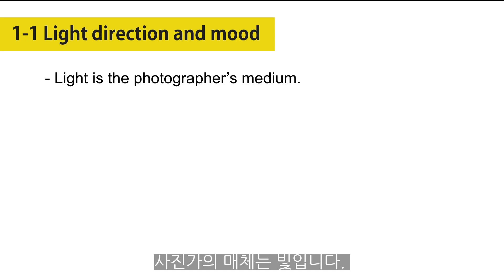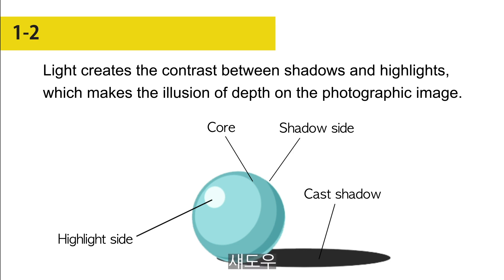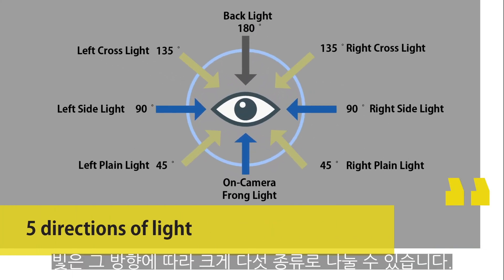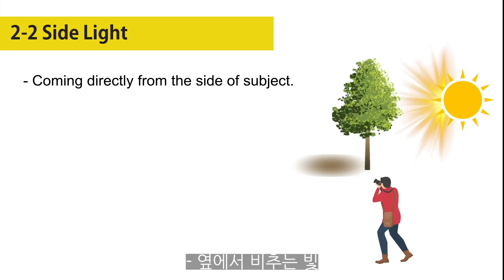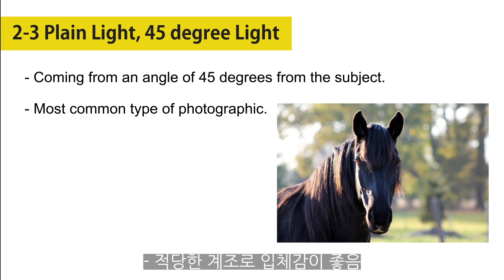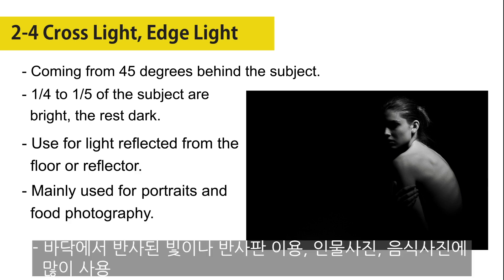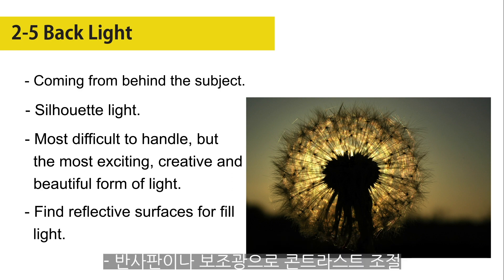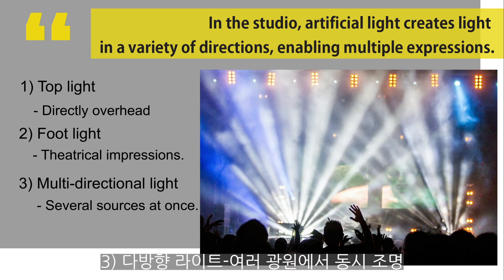[더윤TV: 포토피디아 사진용어] 빛의 방향/ Photopedia Glossary- Direction of light [더윤 이미지오디오북 10] 사진의 비밀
포토피디아 사진용어 1장 빛의 방향
Photopedia Glossary ep.1 Direction of light